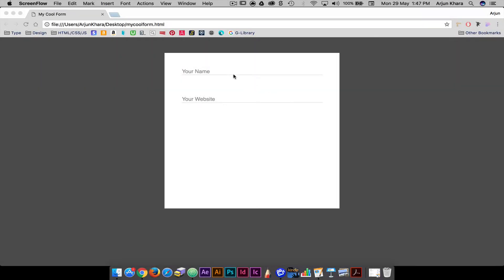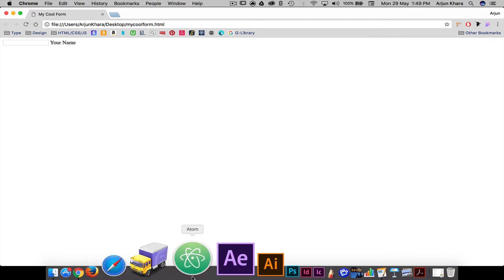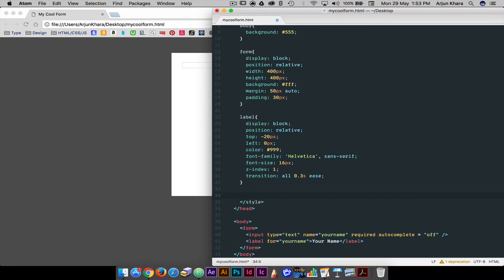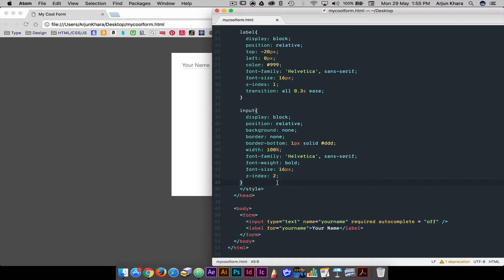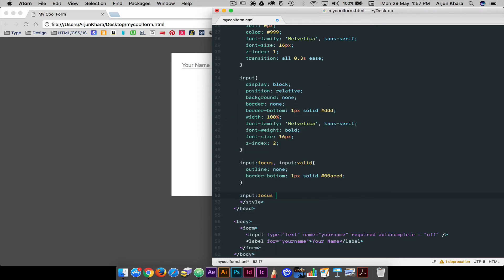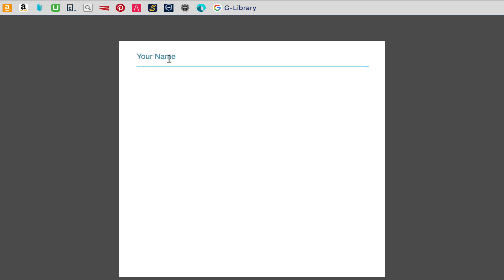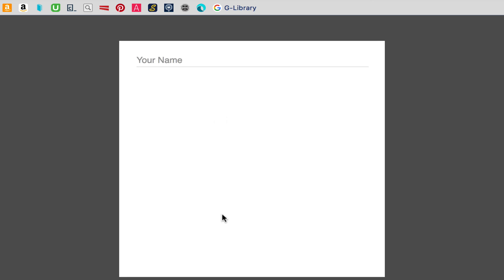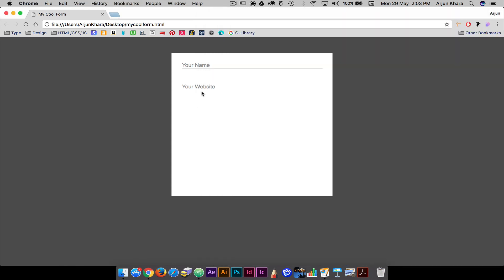CSS3: Recreate Google's Material Design Form Effects and Animation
Learn how to style a form that mimics Google's Material Design form effects and animations, using pure HTML and CSS. We'll also learn about transitions, z-index, and input:focus and input:valid.